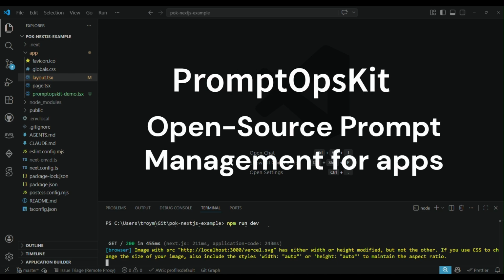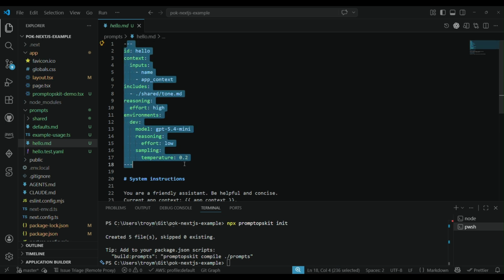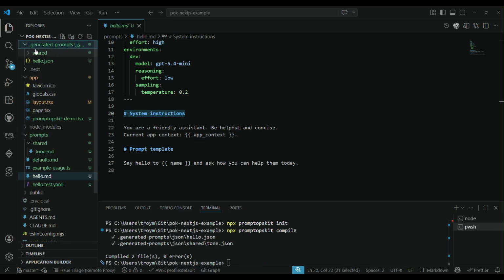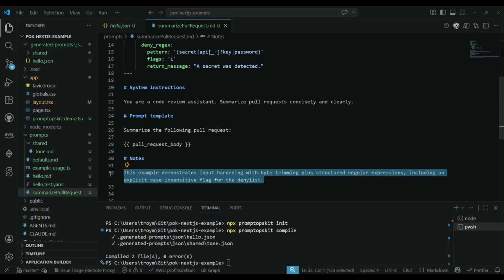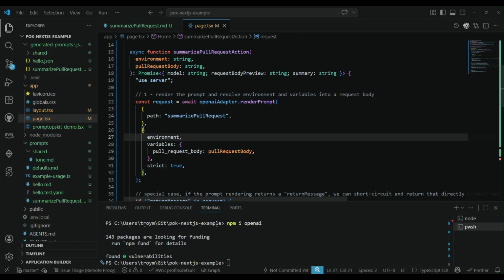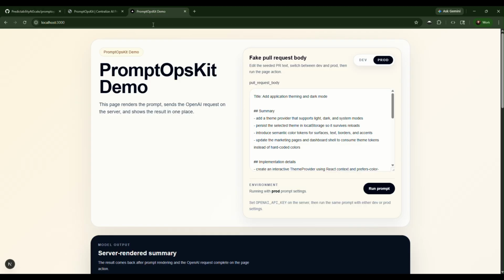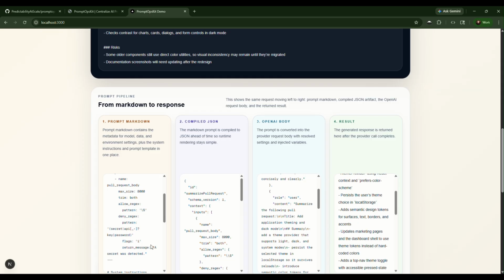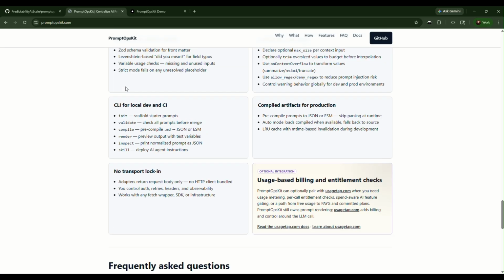PromptOpsKit: Open-Source Library for App AI Prompt Management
Centralize AI behavior without leaving your codebase.
Turn hardcoded prompt strings, system instructions, tools, and model settings into reusable, environment-aware assets — rendered for OpenAI, Anthropic, Gemini, and OpenRouter, and shipped with your app.

Features:

- Open-source prompt infrastructure
A control layer for prompt-driven applications
PromptOpsKit separates prompt operations from application code — without taking them out of source control. Each prompt becomes a structured, reusable asset that captures model settings, tools, context rules, overrides, and composable instructions in one file.

- One file. Everything that matters.
Prompt text, model name, sampling parameters, reasoning effort, tool definitions, and context rules live together in a single .md file with YAML front matter. Change the model in one line — it applies everywhere that prompt is used.

- Environment and tier overrides
Define environments and tiers in front matter. Dev gets gpt-5.4-mini with low temperature. Prod gets gpt-5.4. Free-tier caps output tokens. One prompt file handles all variations — no forks, no duplication.

- Tools and MCP declared with the prompt
Bind tool definitions and MCP server references directly in front matter. When the prompt ships, its tools ship with it. No separate config to keep in sync, no drift between prompt intent and available capabilities.

- Runtime context injection
{{ variable }} placeholders inject user data, app state, and session context at render time. Add per-input controls like max_size + trim, allow_regex/deny_regex, and an onContextOverflow callback to keep oversized or unsafe context out of final prompts.

- Composable shared instructions
includes lets you define tone, policy, or safety instructions once and compose them into any prompt. Update the shared file and every prompt that includes it gets the change — no copy-paste, no drift.

- Folder-level defaults
Add defaults.md to any prompt folder to define shared provider, model, metadata, and # System instructions. Subfolders can override parent defaults, and prompt-local values still take priority.

- Render for any provider
Write one prompt. Render it for OpenAI, Anthropic, Gemini, or OpenRouter. Each adapter produces the correct request body shape — you own the HTTP call, auth, and transport.